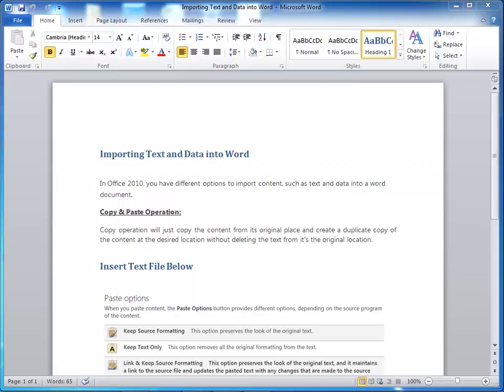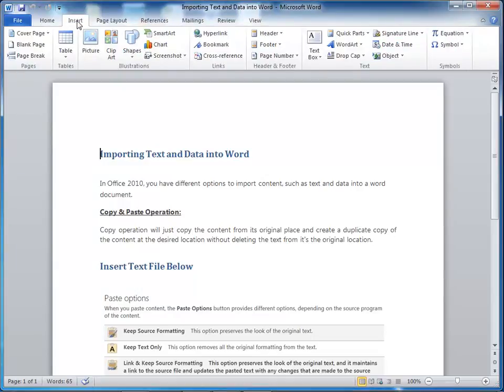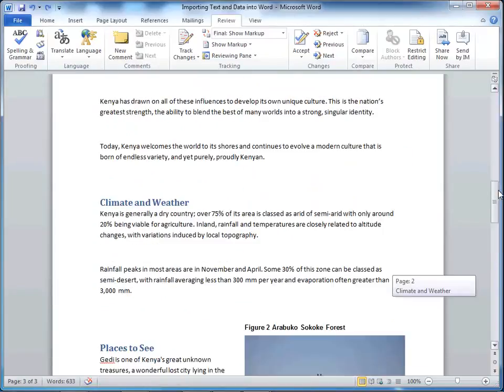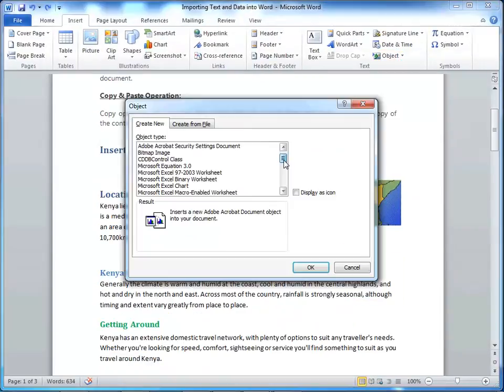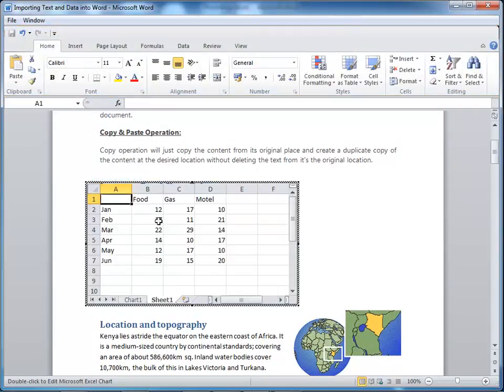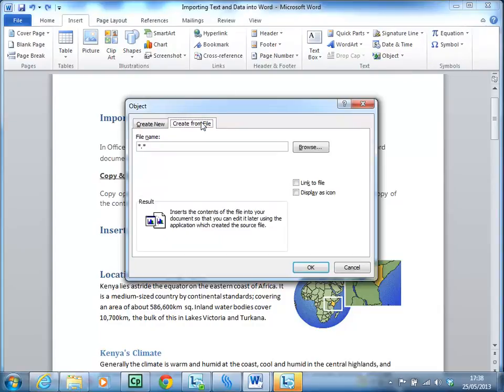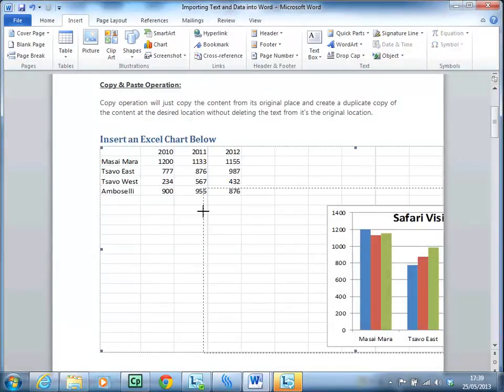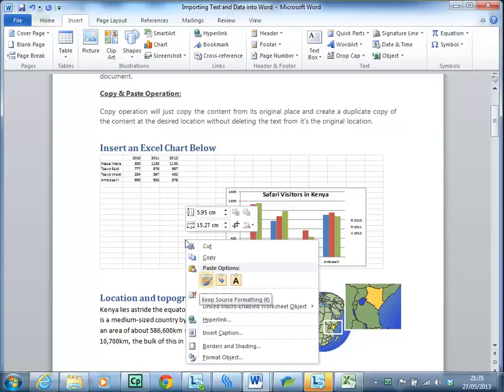Importingv1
A short video explaining how to import into Word